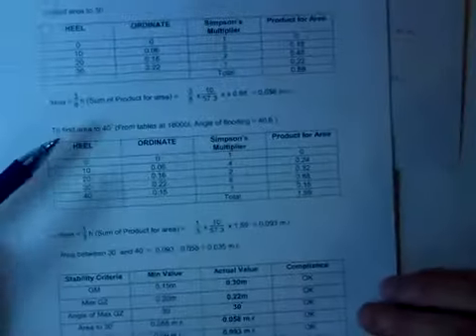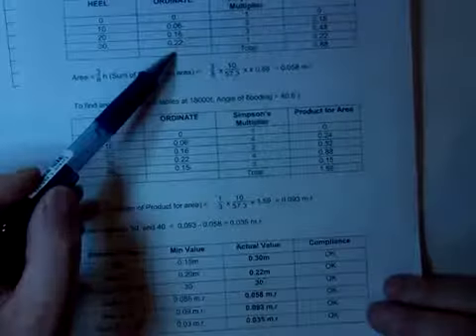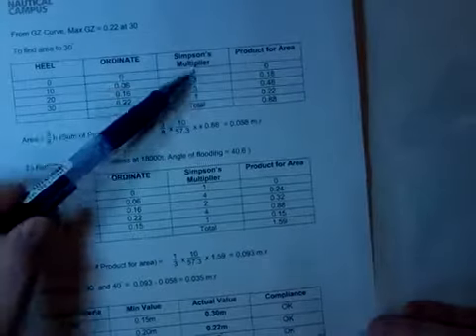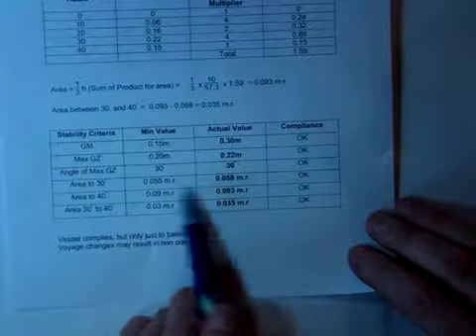Loadline Regulation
Ref P.A